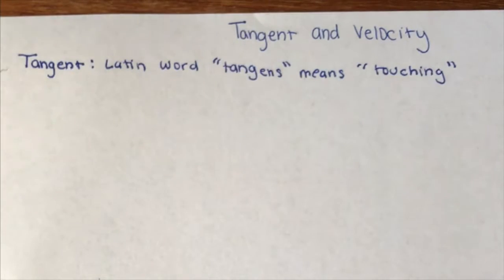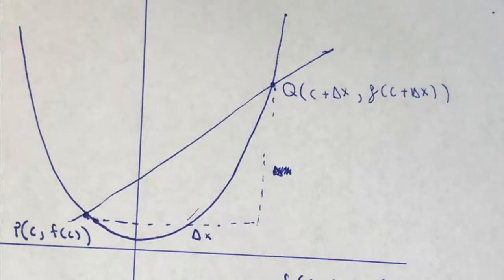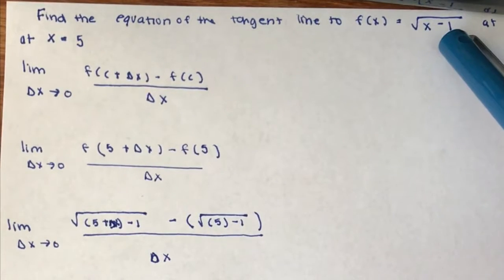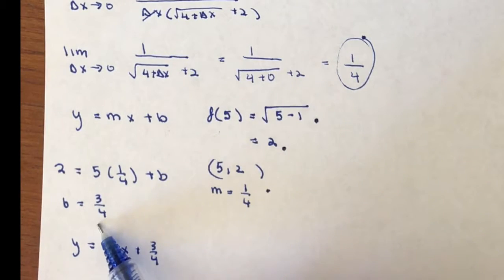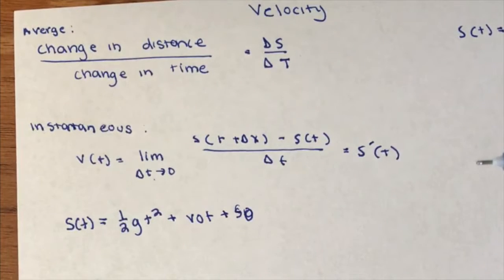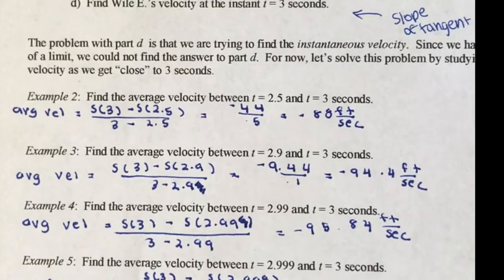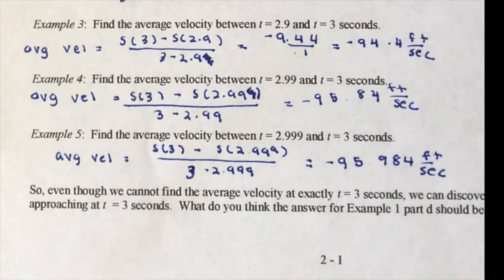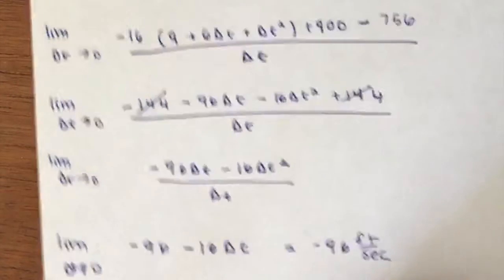Velocity and Tangent